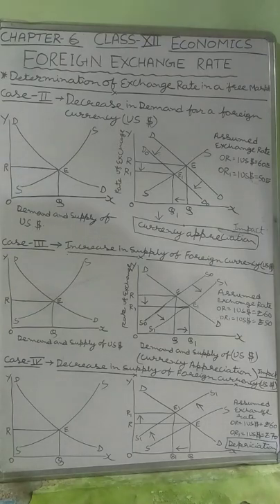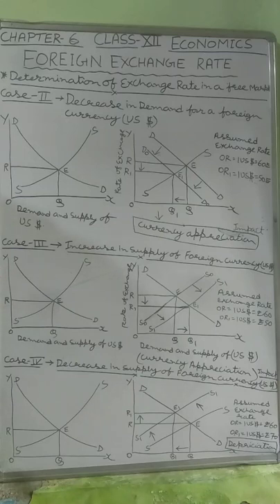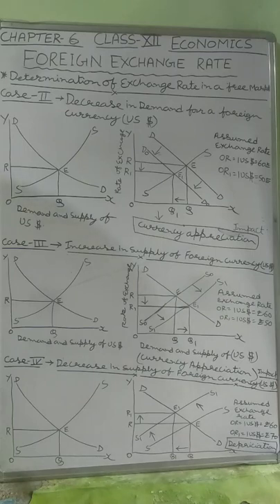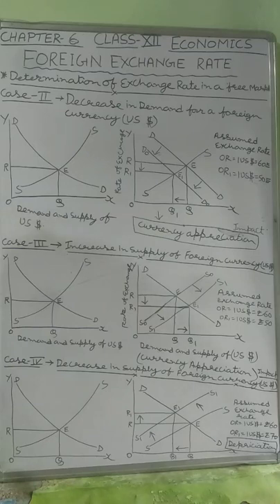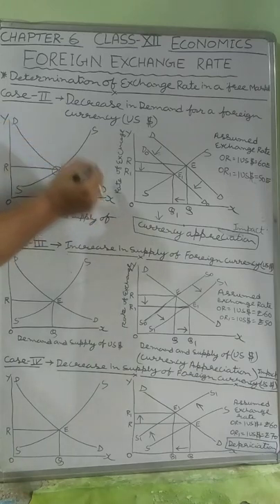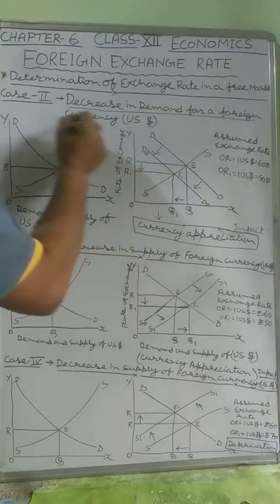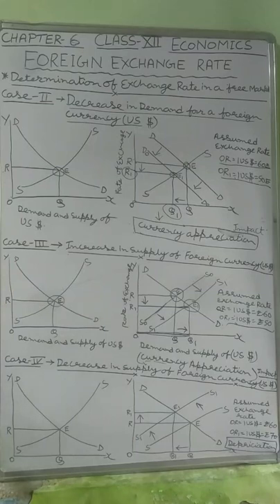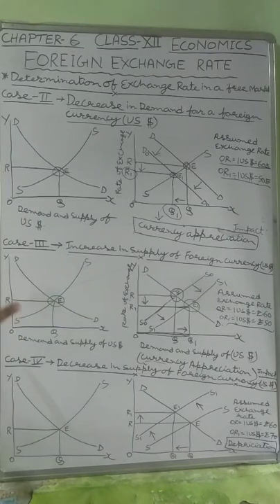Class-12, commerce, Sub- Economics, Foreign exchange, part-6